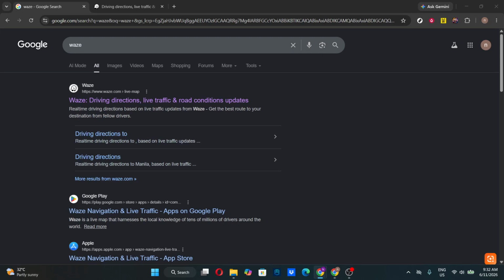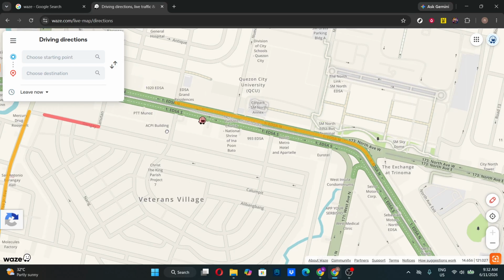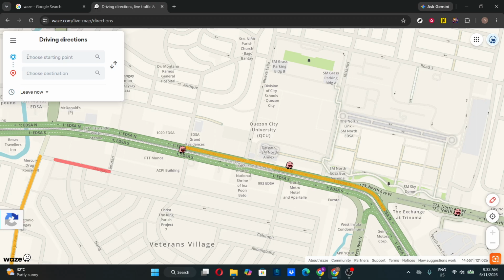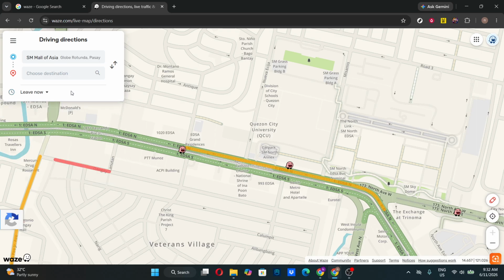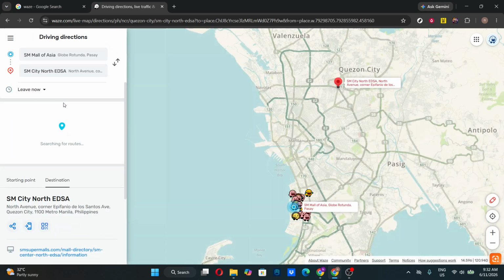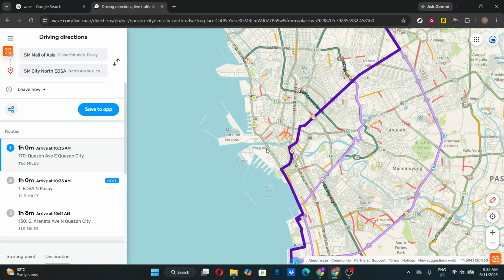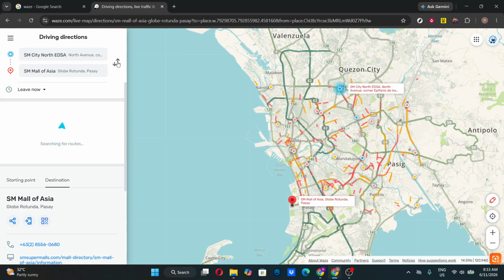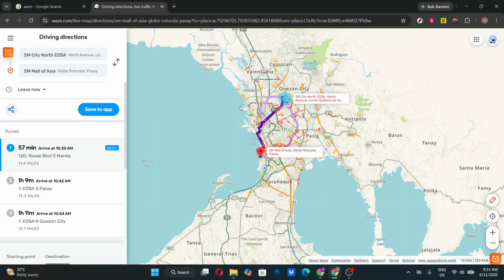How To Switch Destination In Waze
Need to change your destination while navigating? In this video, I’ll show you how to switch destinations in Waze without interrupting your trip.

💡 What You’ll Learn in This Video:

How to change destinations in Waze
How to add or modify stops
Tips for route adjustments
How to update navigation in real time
Best practices for trip planning

✅ Great for drivers managing multiple stops and destinations.